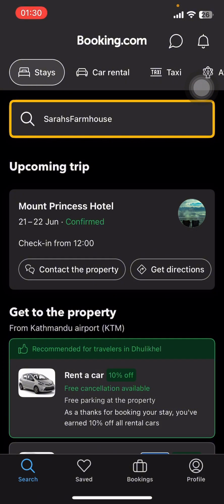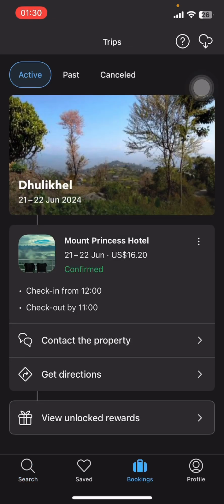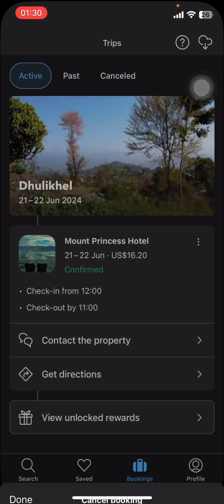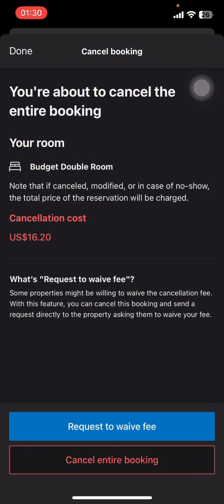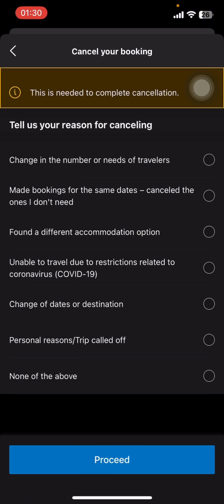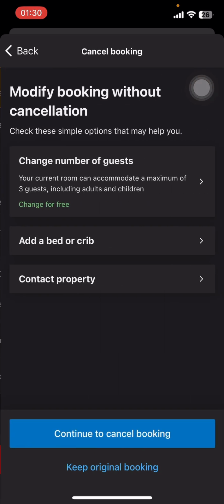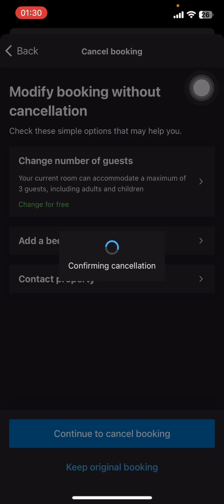How To Cancel A Hotel Reservation On Booking.com (2024)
In this video, I'll show you how to cancel a booking on Booking.com. If you need to cancel a reservation and aren't sure how to do it, follow along with these simple steps. I'll guide you through the process so you can easily manage your bookings.